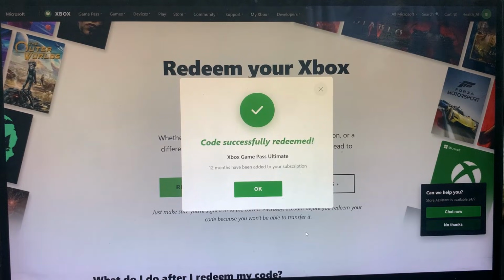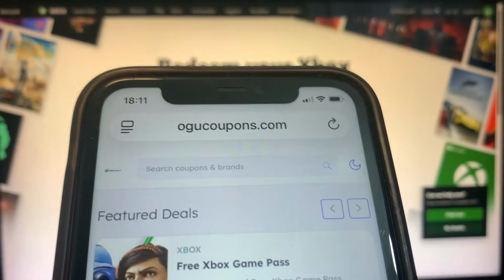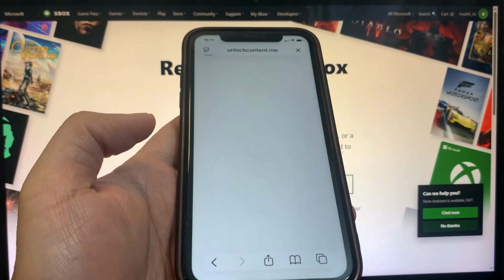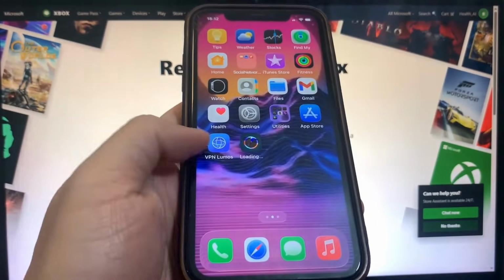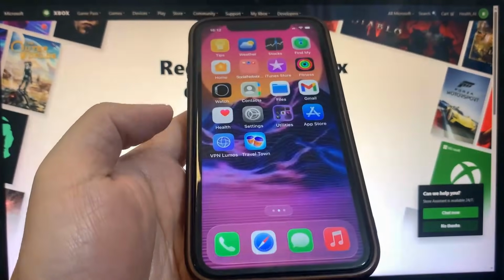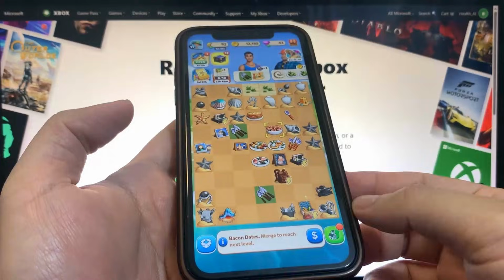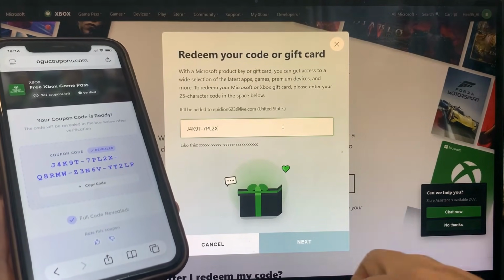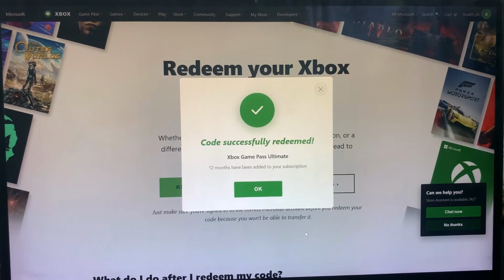Free Xbox Game Pass - How To Get Xbox Ultimate Game Pass FREE in 2026 (Full Tutorial)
HOW TO GET FREE XBOX GAME PASS (WORKING 2026)
Want to get Xbox Game Pass for FREE the legal way? 🎮
In this video, I show you step-by-step how to get free ultimate game pass in 2026.

✔ Easy tutorial
✔ Beginner friendly

Follow the steps carefully and enjoy access to hundreds of games, online multiplayer, and cloud gaming with Game Pass Ultimate.